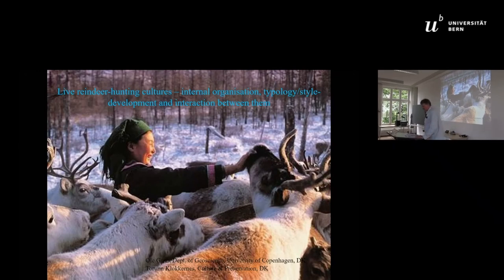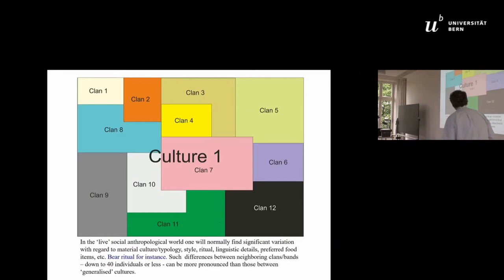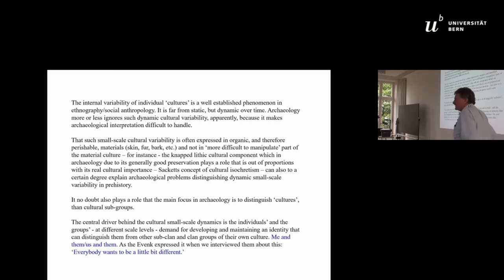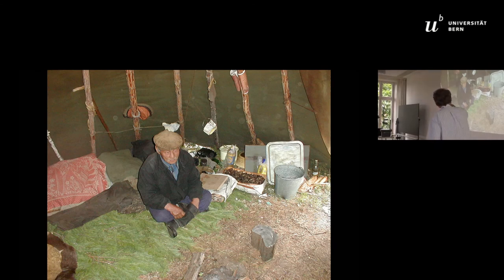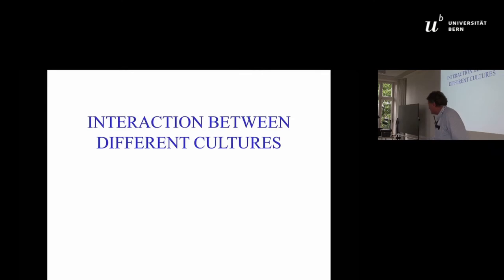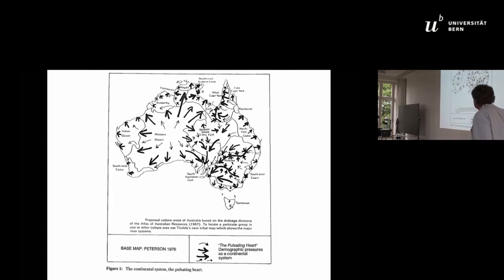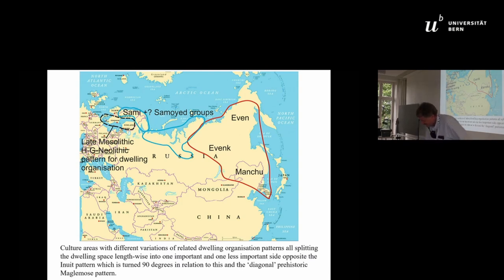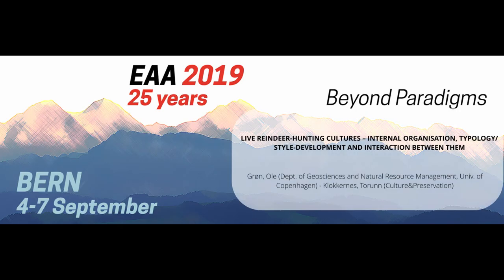LIVE REINDEER-HUNTING CULTURES – INTERNAL ORGANISATION, TYPOLOGY/STYLE-DEVELOPMENT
On the basis of fieldwork with the Evenk culture in Siberia and supplementing literature studies, some general features of such cultures will be outlined. Generally, there is a worrying difference between live reindeer-hunting cultures and the synthetic ‘cul-ture constructs’ archaeological analysis is based on. One focus will be on the individual culture’s internal variation as well as unity with  regard  to  typology,  style,  linguistic  details,  and  taste  down  to  the  small-scale  level  in  some  cases  within  one  household.  Another focus will be on a central force behind this dynamic system which is the creation and maintenance of personal and group identity at all scale levels. A third focus will be on the interaction different groups from the clan level and up, including some terri-toriality issues such as changing clan-territories, strategies for collecting information about ‘foreign areas’, and the exploitation of new areas. One part of the explanation of the difference between archaeological and live reindeer-hunting cultures can be that ephemeral materials (skin, fur, bark, wood, bone, etc.) are preferred for dynamic social signaling as opposed to the generally well-preserved lithics which are much more difficult to vary.

Author(s):  Grøn,  Ole  (Dept.  of  Geosciences  and  Natural  Resource  Management,  Univ.  of  Copenhagen)  -  Klokkernes,  Torunn  (Culture&Preservation)